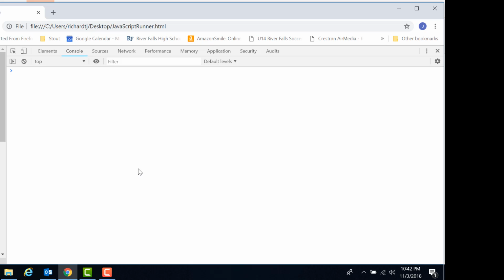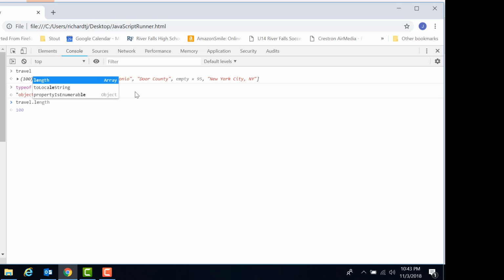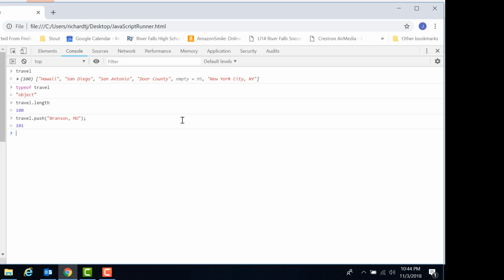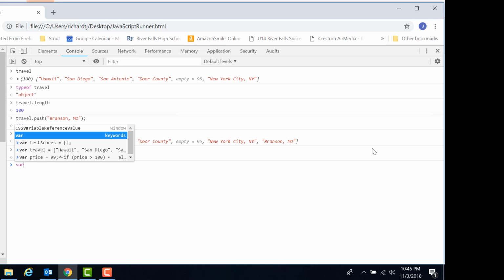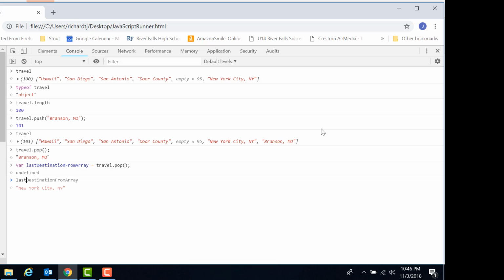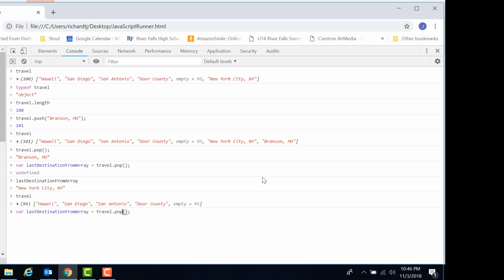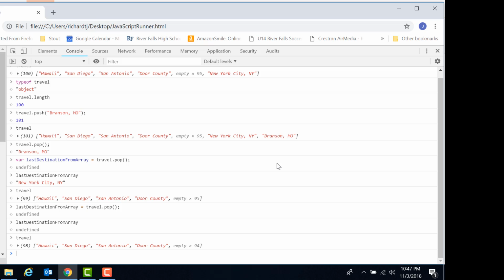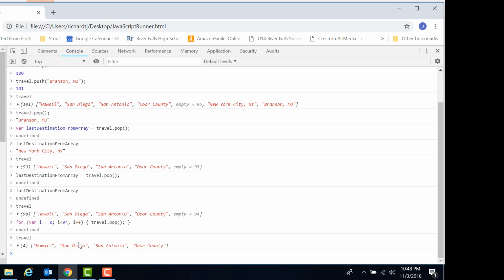18b. JavaScript Array Properties and Methods